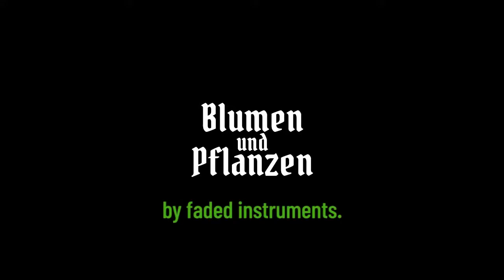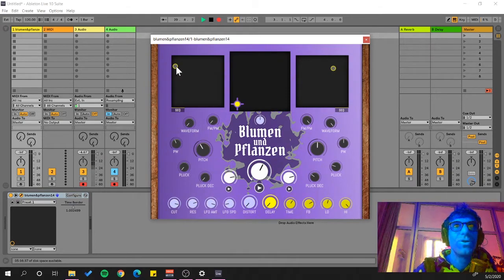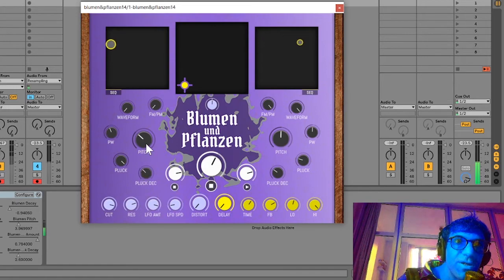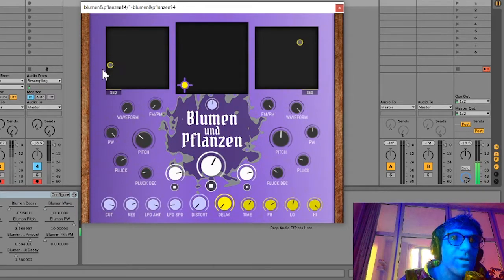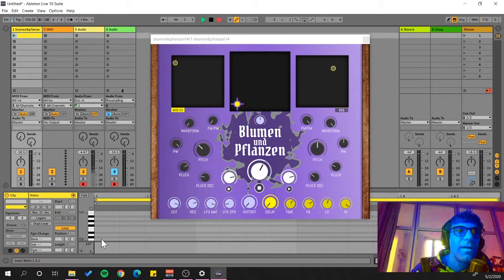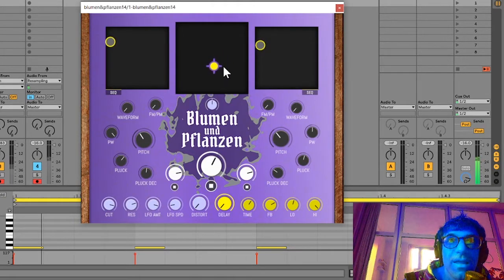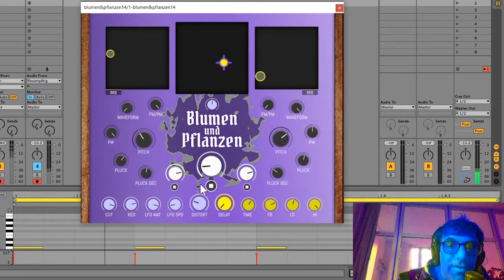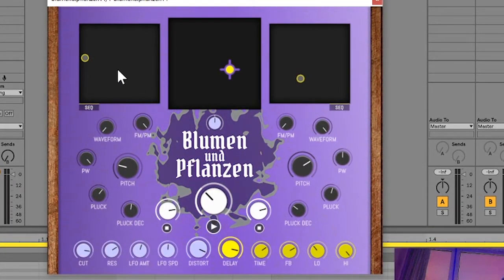Blumen und Pflanzen Quick Demo Tutorial VST Instrument 2020 Lockdown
An expressive and unpredictable performance tool, Blumen und Pflanzen is a pulsating, chaotic FM feedback machine.